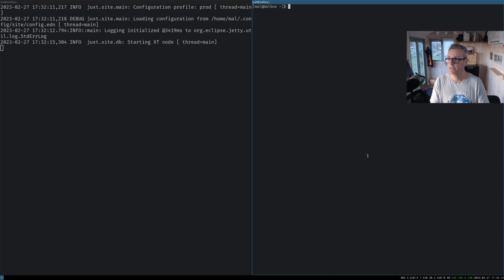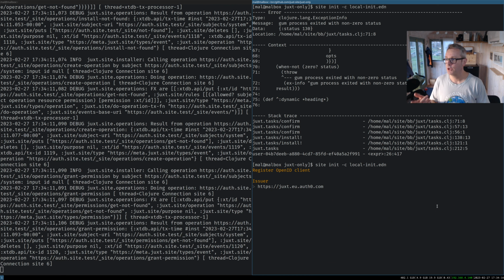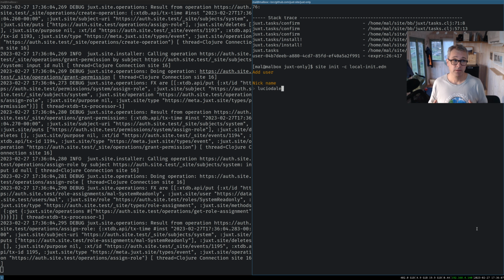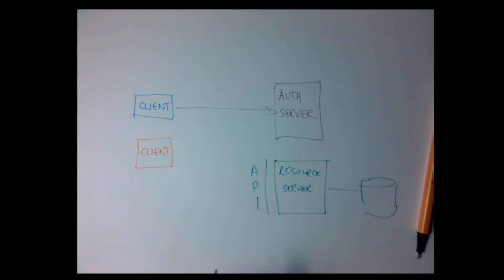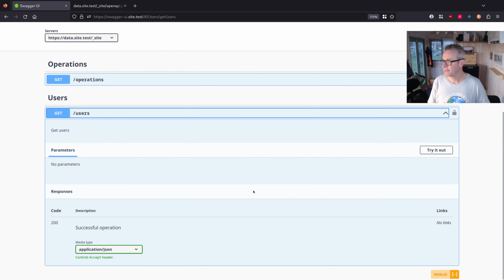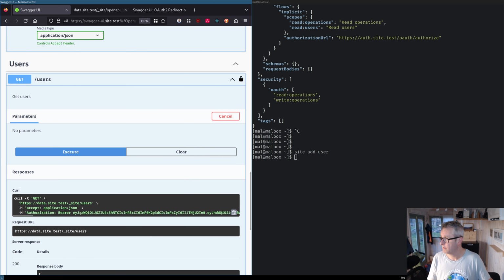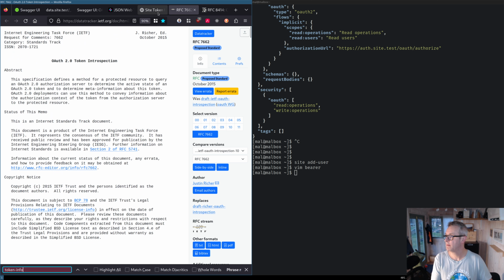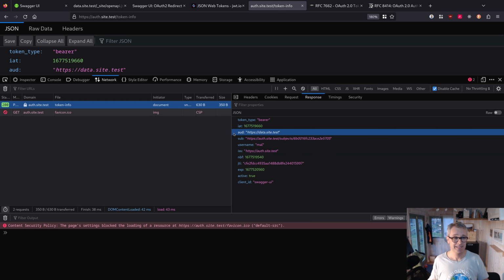Building Site: Episode 40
Hi viewers! Well, it's been over a year since my last confession.
2022 was a year where I took a break from live-coding so I could think hard about access control. But we're back - and this is a short episode just to get back into the swing of things. There's a quick demo here to give you a taste of what Site is like today.